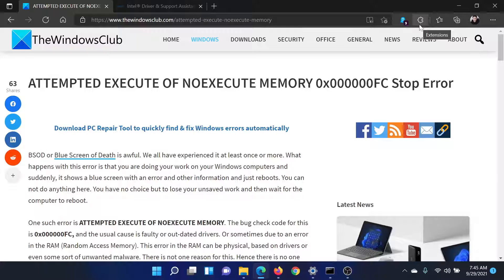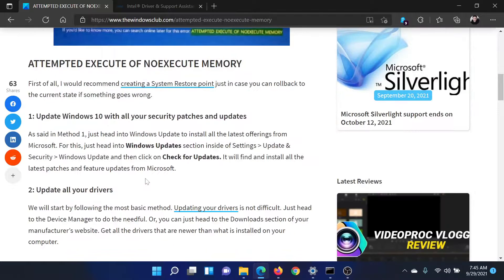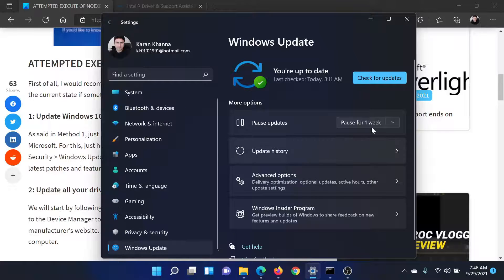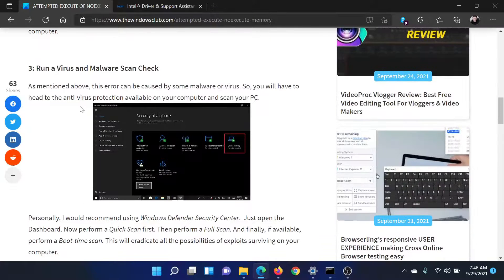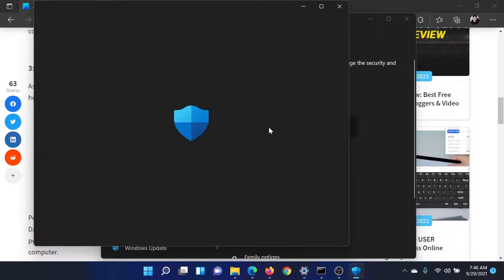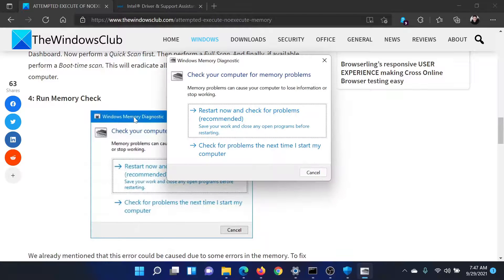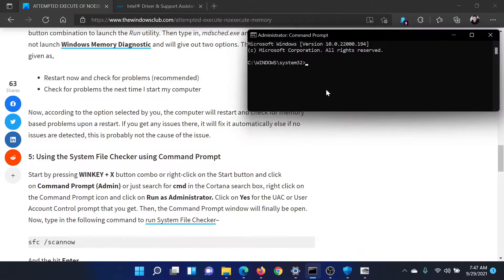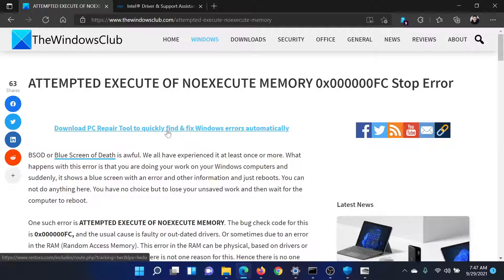ATTEMPTED EXECUTE OF NOEXECUTE MEMORY BSOD in Windows 11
The bug check code for ATTEMPTED EXECUTE OF NOEXECUTE MEMORY is 0x000000FC, and the usual cause is faulty or outdated drivers. Or sometimes due to an error in the RAM (Random Access Memory). This error in the RAM can be physical, caused by drivers, or even due to some sort of unwanted malware. There is not one reason for this.

1] Update Windows 11/10 with all your security patches and updates

2] Update all your drivers

3] Run a Virus and Malware Scan Check

4] Run Memory Check

5] Using the System File Checker using Command Prompt

Timecodes:
0:00 Intro
0:28 Update Windows system
0:47 Update all system drivers
1:06 Run virus and malware scan
1:29 Run a Memory Check
1:51 Run an SFC Scan